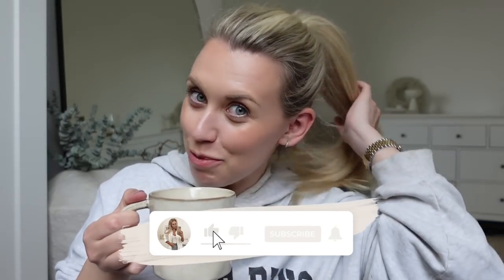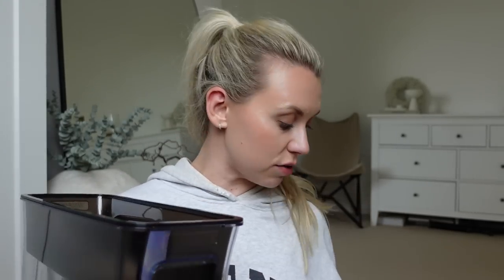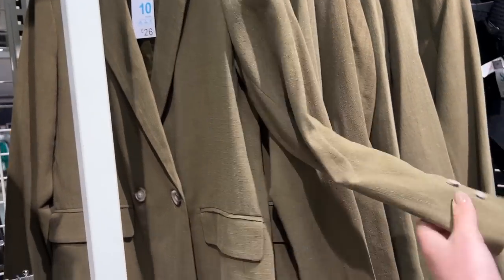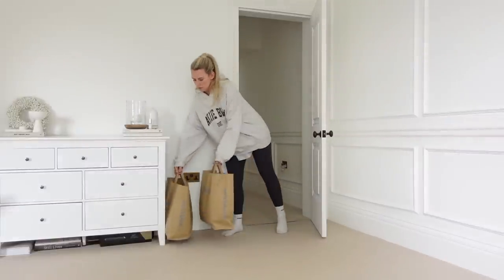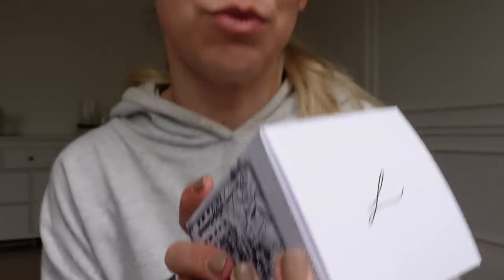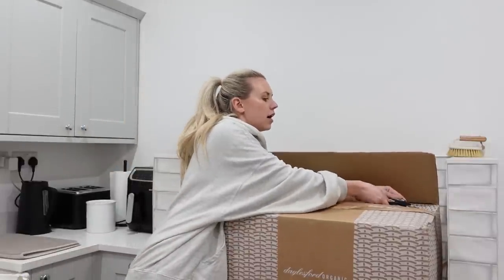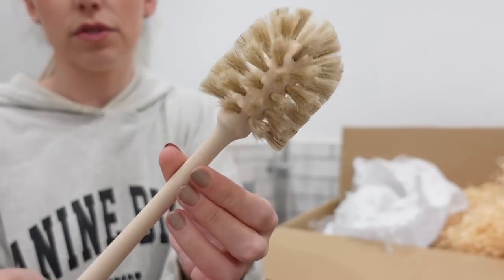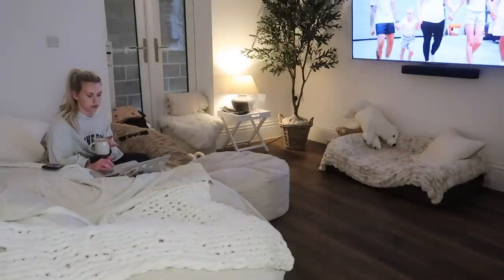NEW IN PRIMARK MAY & A Daylesford farm shop haul 🌾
NEW IN PRIMARK MAY & A Daylesford farm shop haul 🌾 Shop Waterdrop
SHOP THIS VIDEO
Anine Bing Hoodie
Stanley Cup Dupe
Grey Birkenstocks
Ciate Glow To Blush